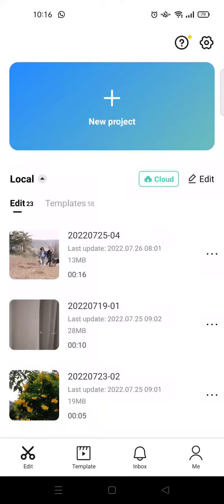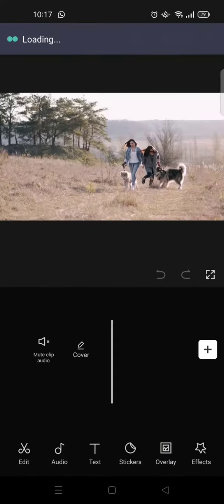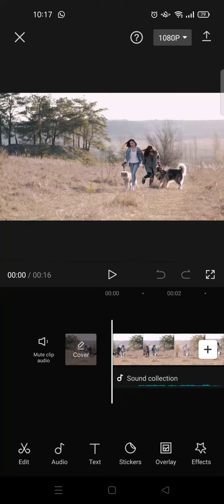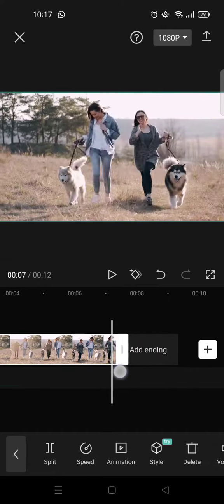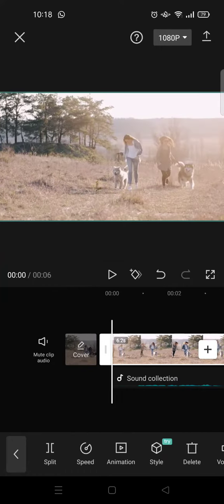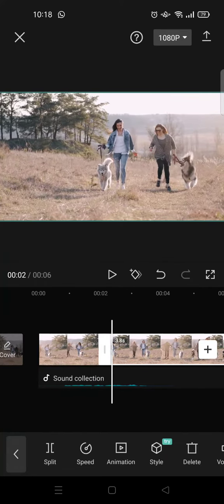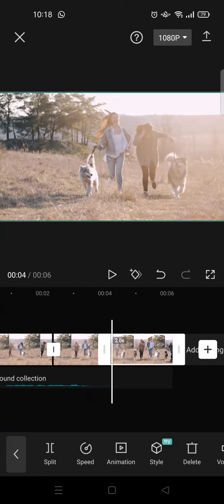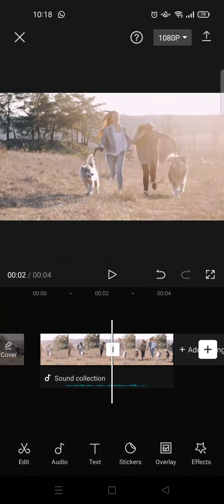How to Cut Video in Capcut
So this is how to cut your video in Capcut